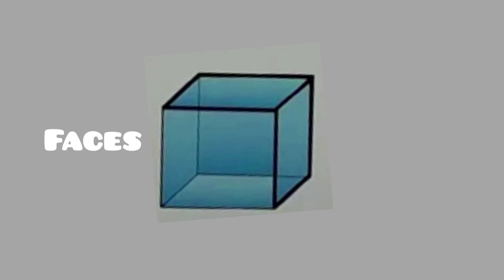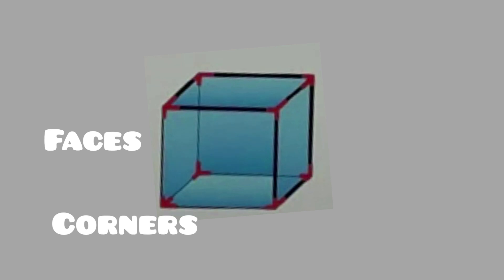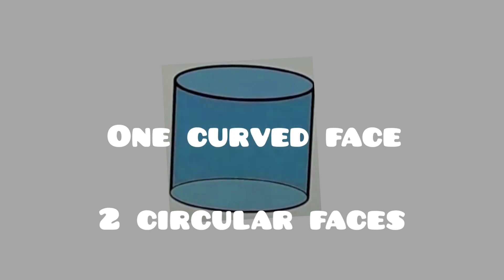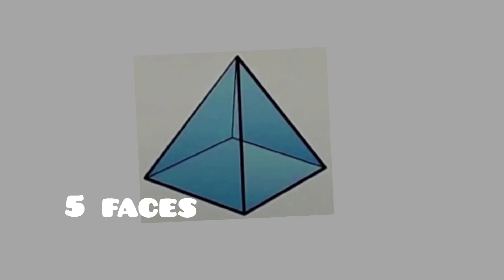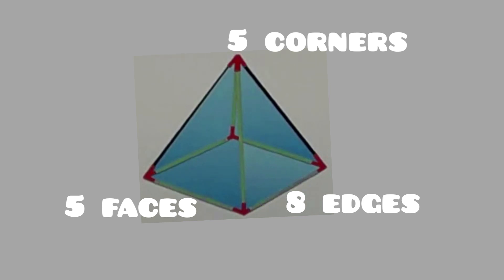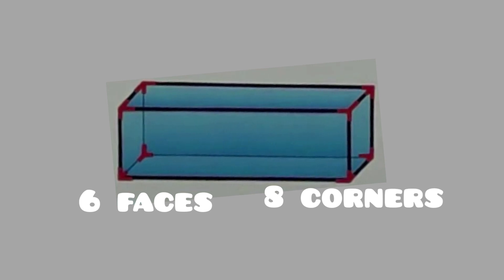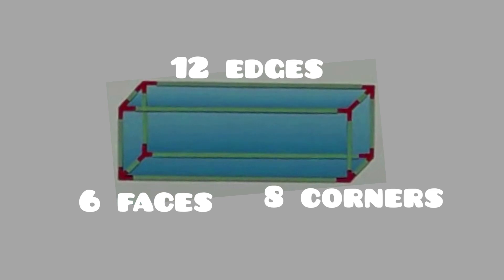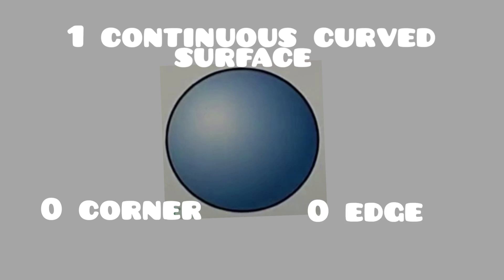properties of 3d shapes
This video contains the properties of 3d shapes